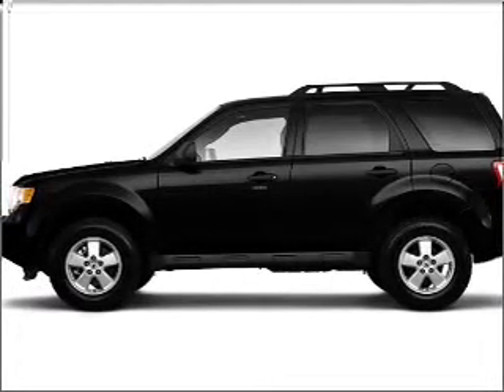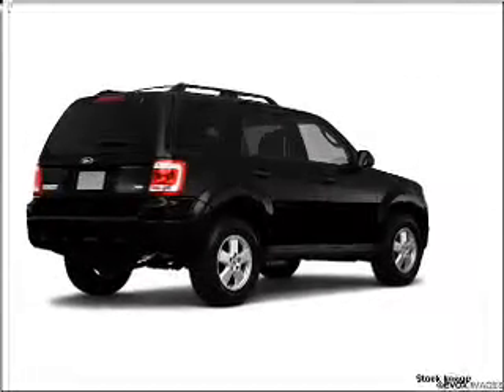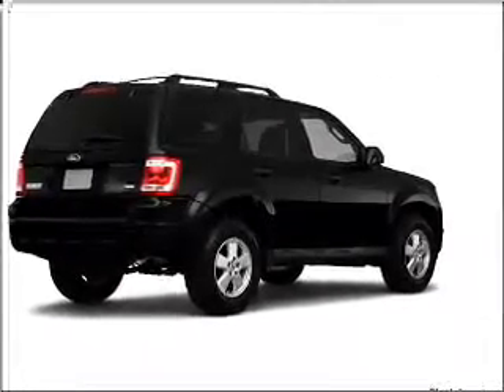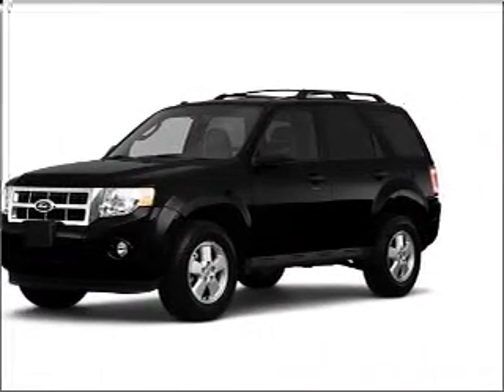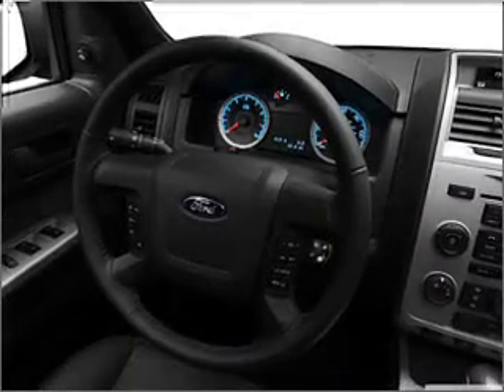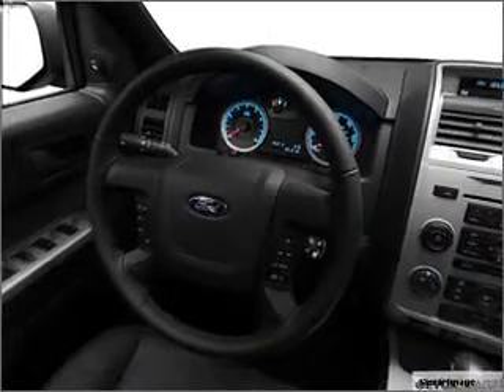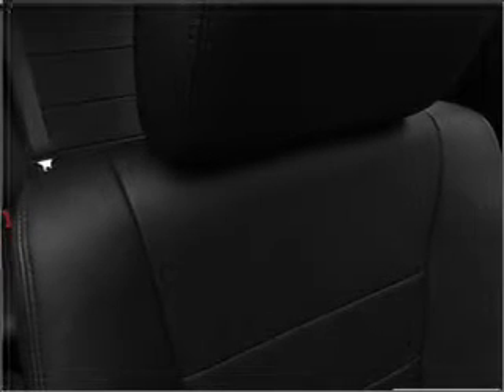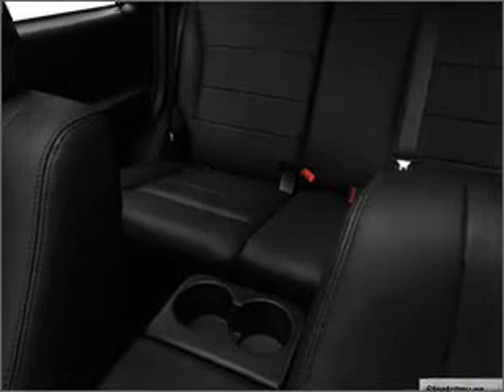2010 Ford Escape - Ann Arbor MI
Year: 2010
Make: Ford
Model: Escape
Engine: 2.5 liter inline 4 cylinder 16 valve
Transmission: 6-Speed Automatic
Exterior: Black Clearcoat
Miles: